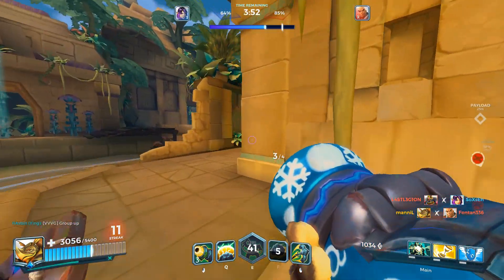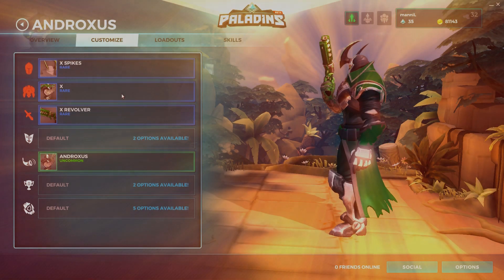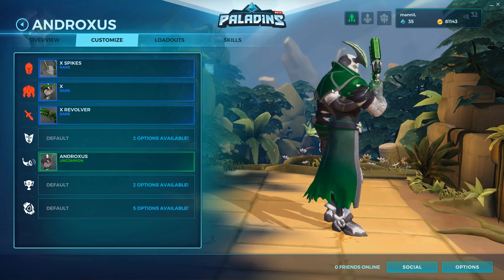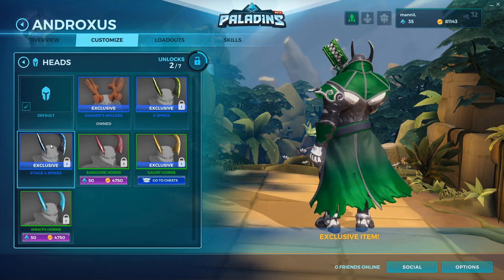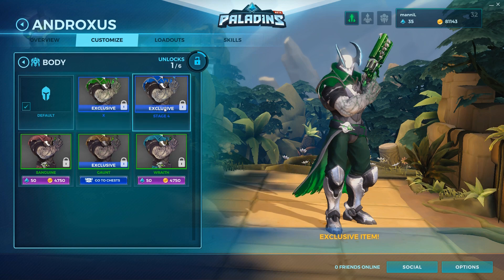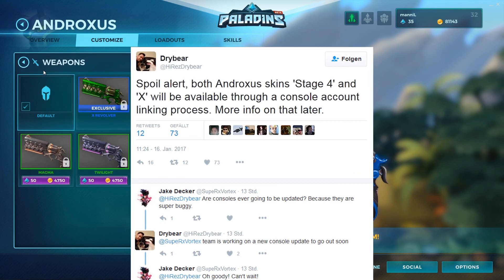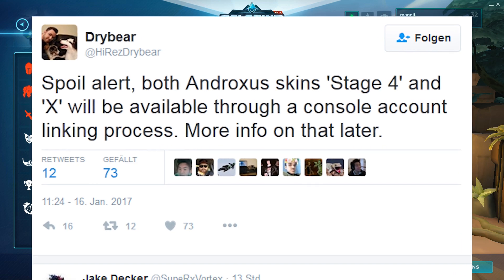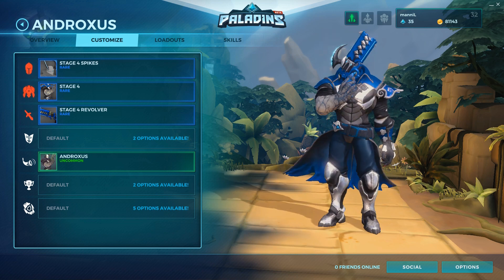Paladins - All about the new Androxus Skins "Stage 4" and "X"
All information about the 2 new Androxus Skins "Stage 4" and "X".